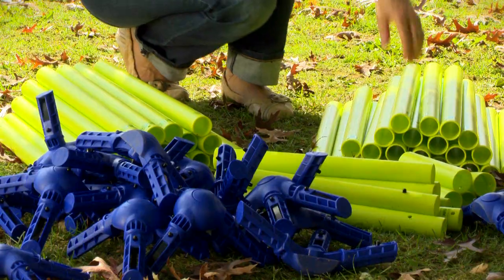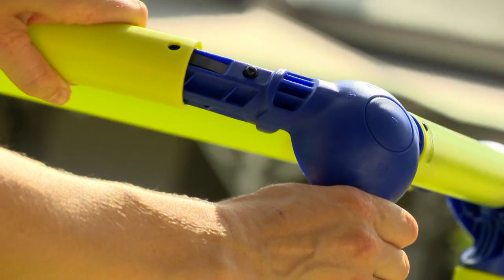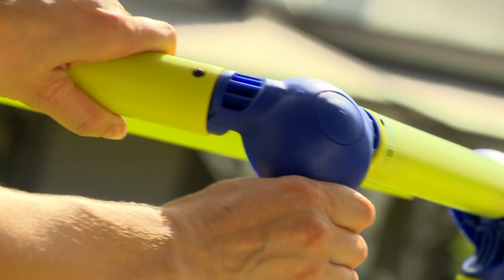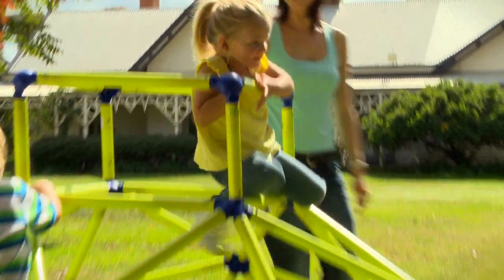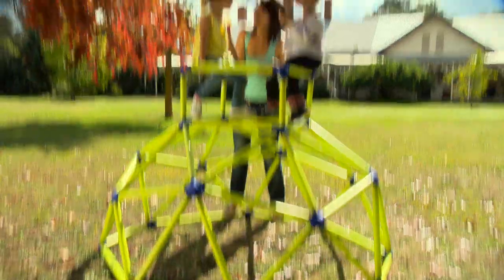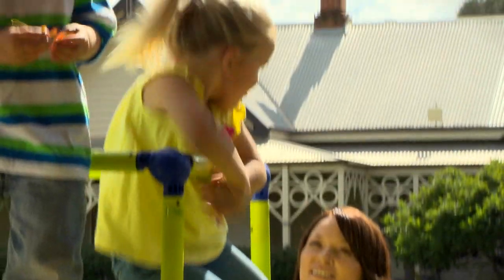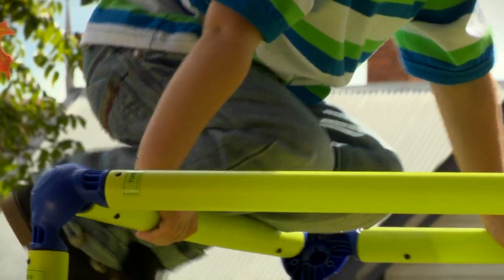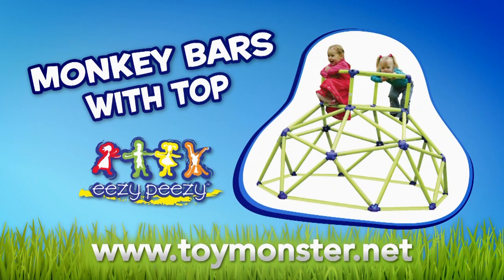Toy Monster Monkey Bar Tower